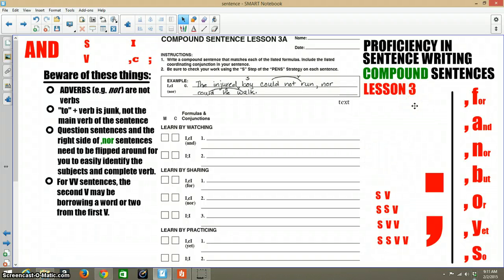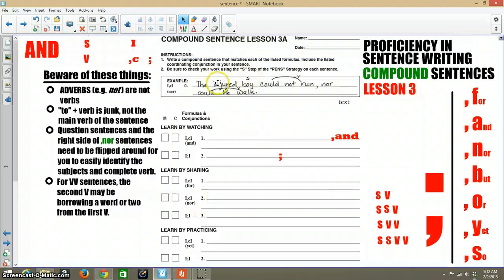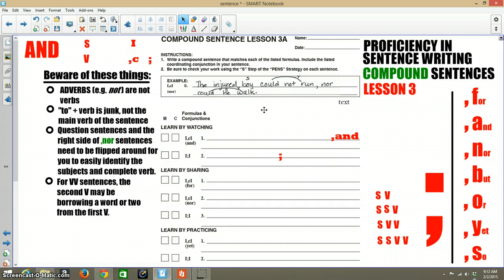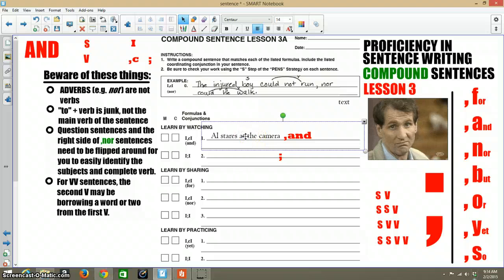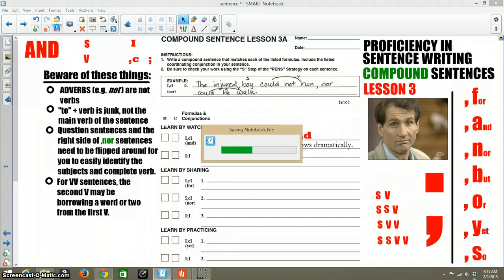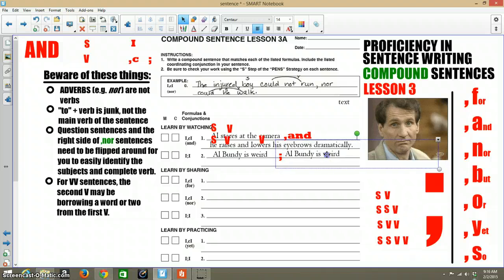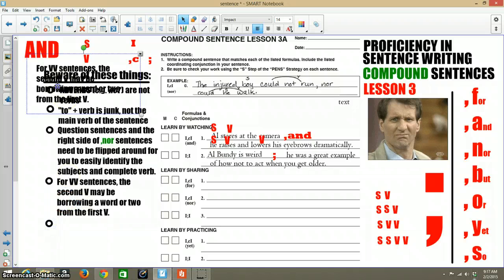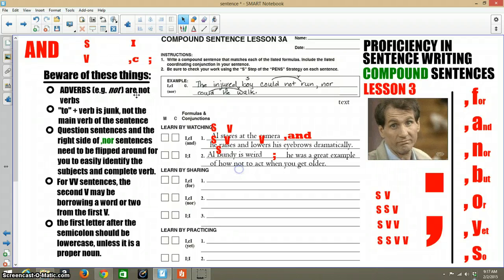PSW Compound Sentence Lesson 3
Introduction to Compound Sentence Lesson 3 of Proficiency in Sentence Writing